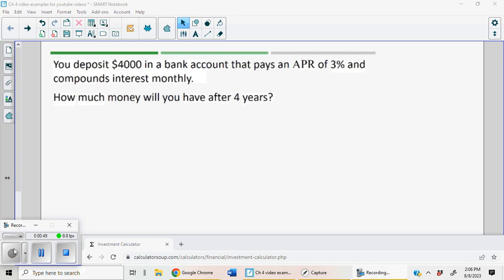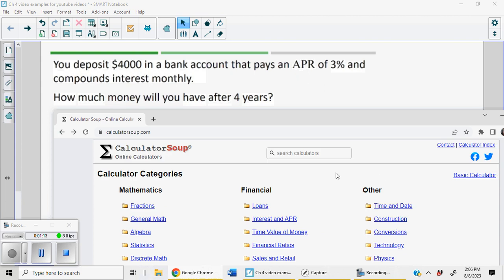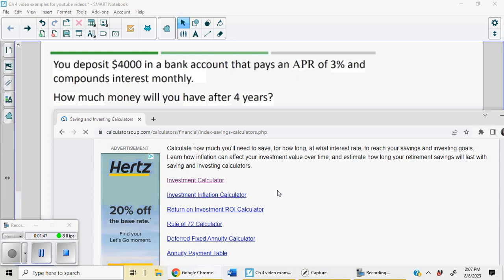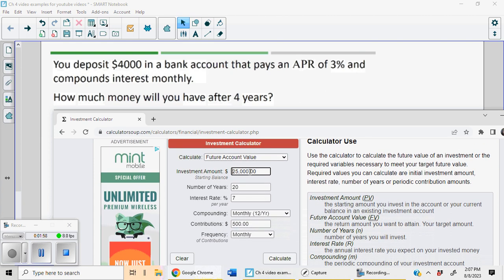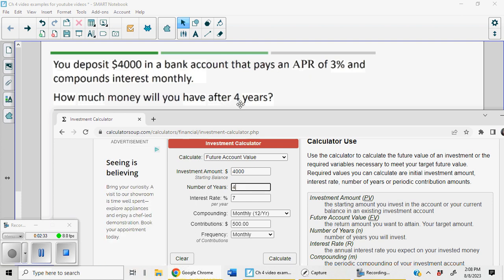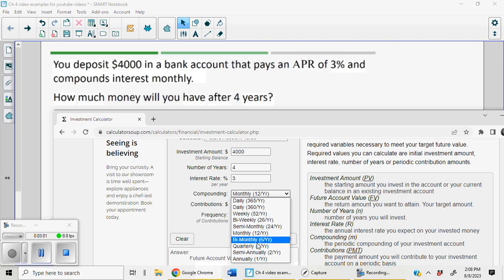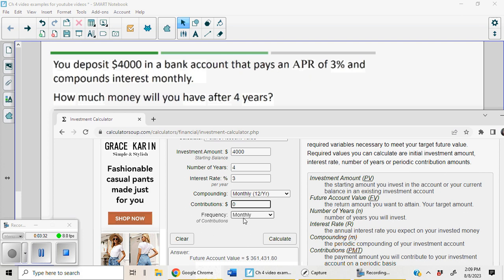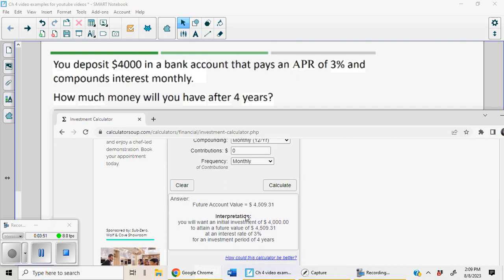4B Lesson Video Calculatorsoup.com Compound Interest